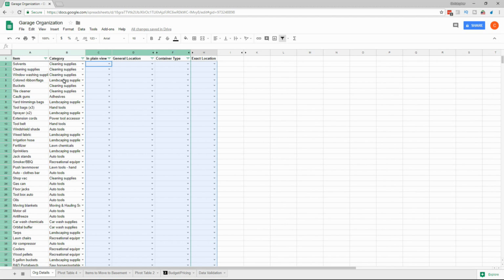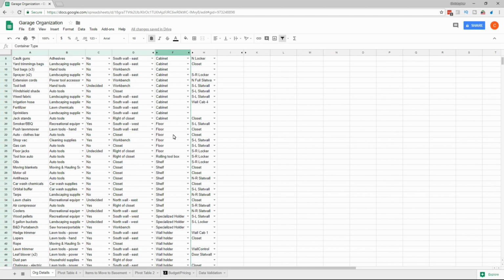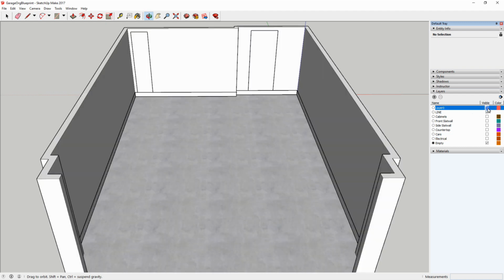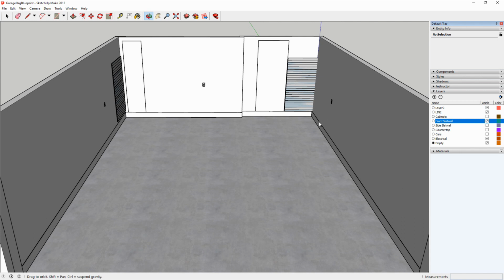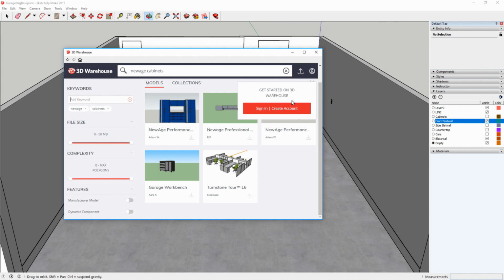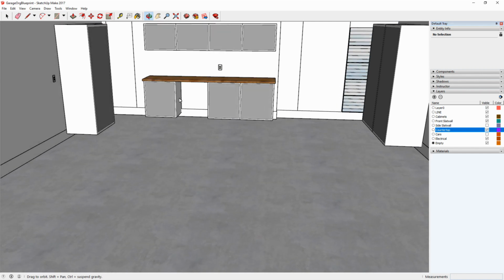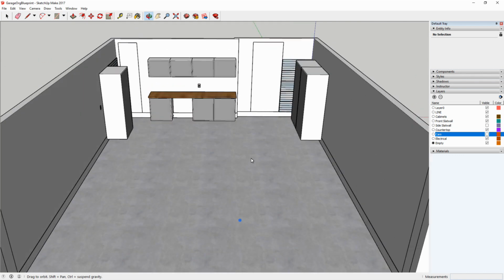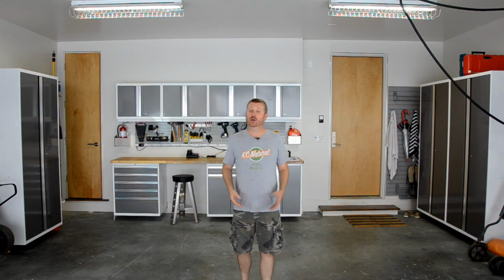Choosing Garage Storage Solutions | Garage Organization Episode 2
hoosing Garage Storage Solutions | Garage Organization Episode 2

After you’ve developed a rough garage organization plan, it’s time to choose your storage solutions and refine your plan.

Cabinets - If you want cabinets, consider your environment. If your garage is not climate controlled and you live in a humid climate, wooden cabinets may not be the best option. Metal cabinets will last a lifetime, but do add cost.

Wall Storage - There a numerous options when it comes to wall storage: slatwalls, pegboard, separate hooks, DIY french cleat systems, Elfa, and on and on. It can be a long process choosing what’s right for you, but it is time well spent.

Ceiling Storage - Have high ceilings? Don’t forget you can buy ceiling storage solutions to help free up floor space.

Use a drafting application such as SketchUp to plan out your installation. This will ensure the solutions you have chosen will actually fit and you determine if you like the look and layout of your plan.

Episodes in this series:
1 - Introduction - Creating Your Plan
*2 - Choosing your storage*
3 - Pre-installation preparation
4 - Wall Cabinet Installation (New Age Pro 3.0)
5 - Wall Control Pegboard Installation
6 - Base Cabinet Installation (New Age Pro 3.0)
7 - Slatwall Installation
8 - Finishing touches & Staying Organized

StoreWallHD Panels
Backet rack

Connect with Toolbox DIY!